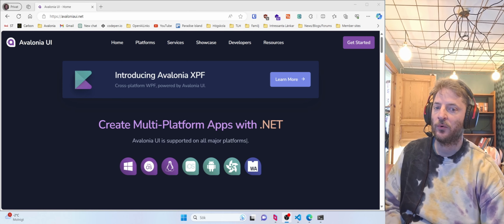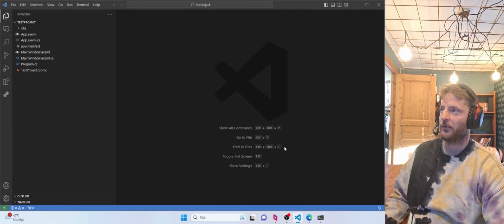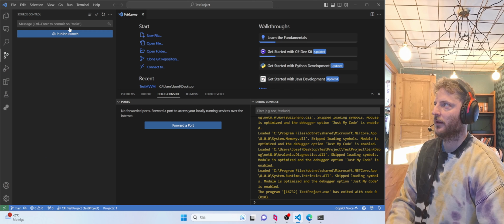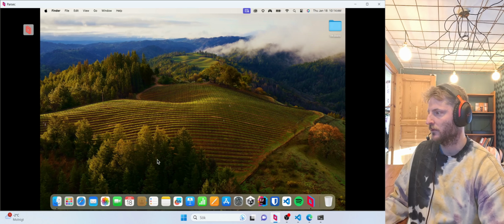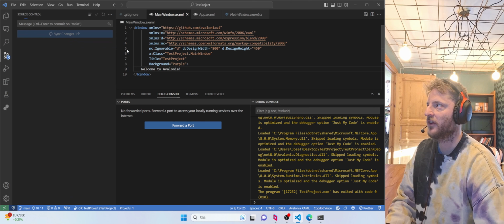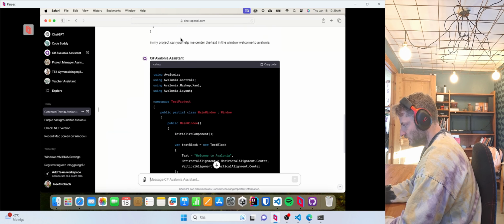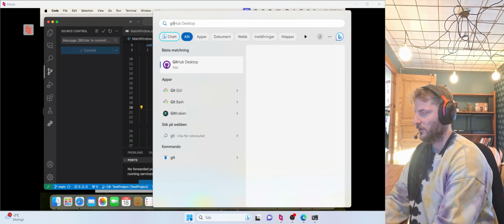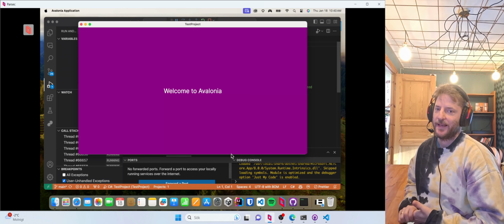Avalonia UI Part 1: Setting Up & Deploying Apps for macOS & Windows.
In this video, I demonstrate how to develop an application using Avalonia UI and get it running on both your Mac and Windows computers. I'll guide you through setting up an Avalonia project using GitHub, as well as testing and deploying your application on two different machines.